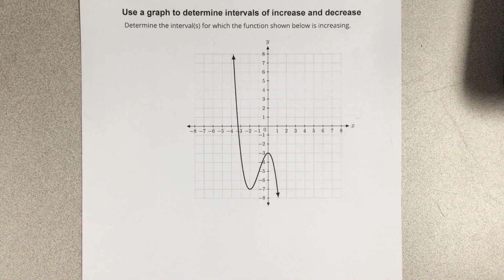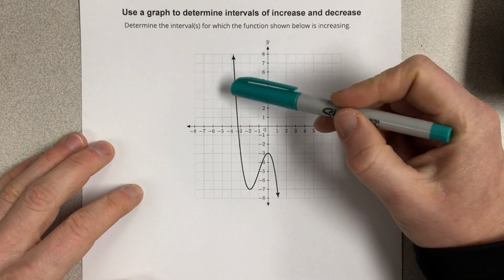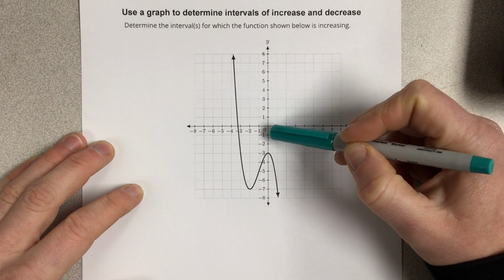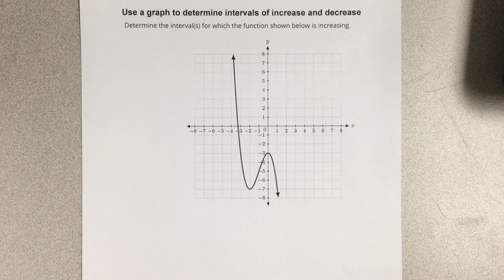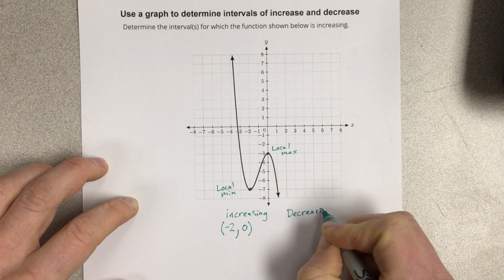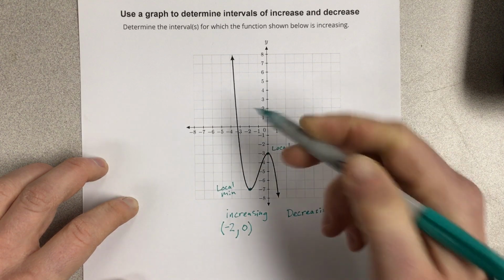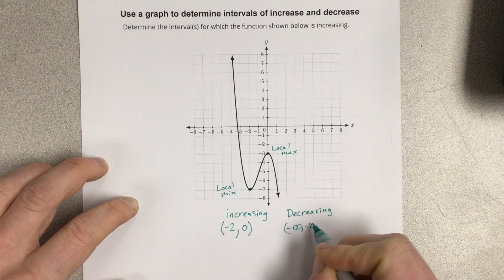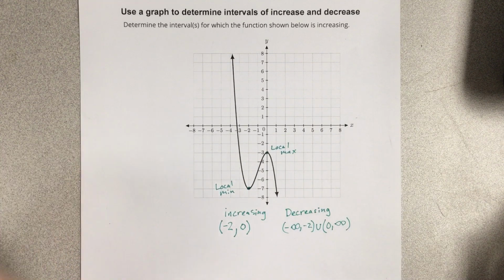Use a graph to determine intervals of increase and decrease